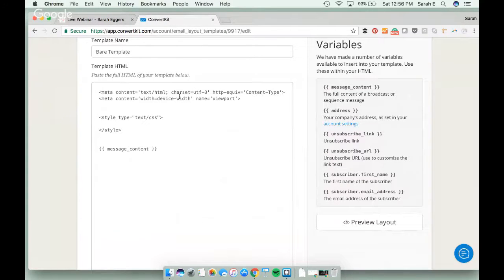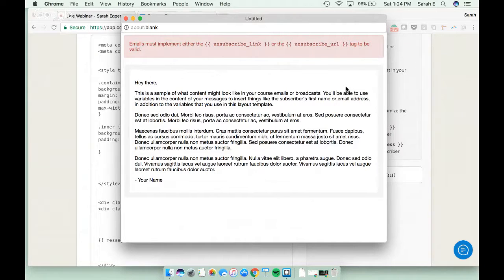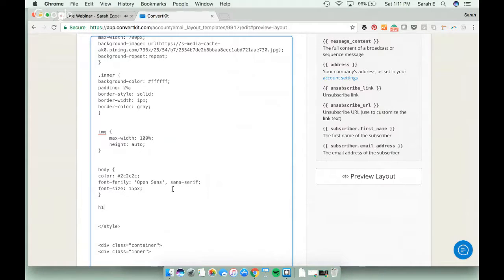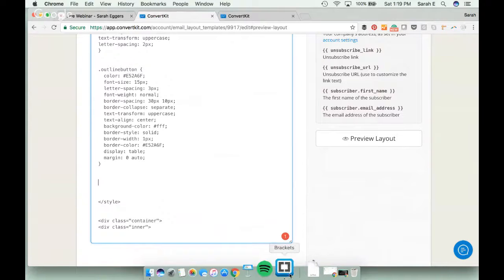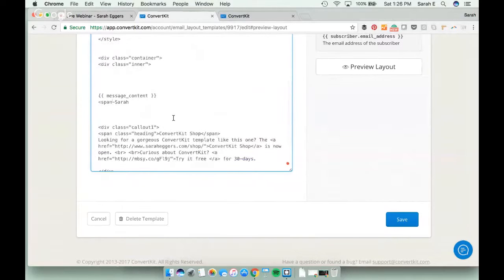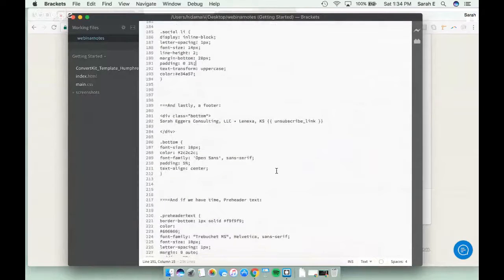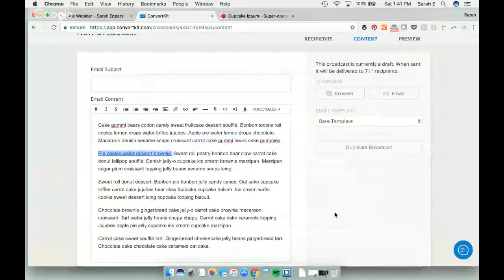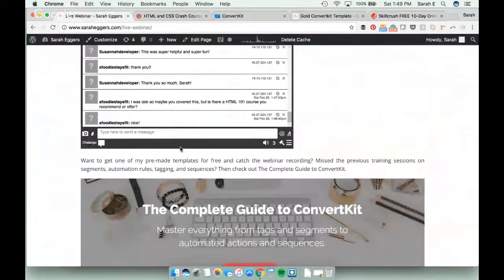Coding ConvertKit Templates: Webinar Recording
Use your HTML and CSS knowledge to build a gorgeous ConvertKit template that matches your brand style.

Want to get the starter code? This recording and so much more can be found in the Complete Guide to ConvertKit